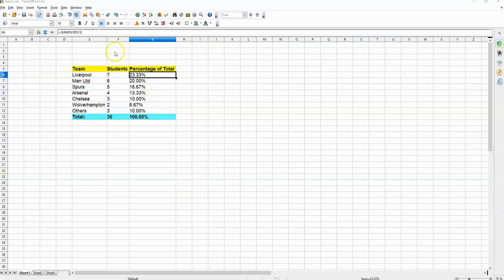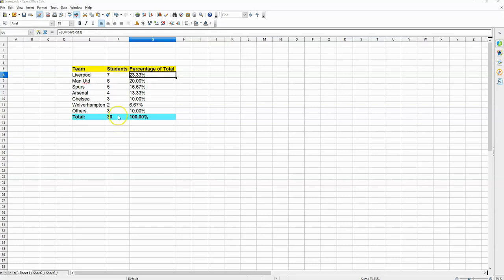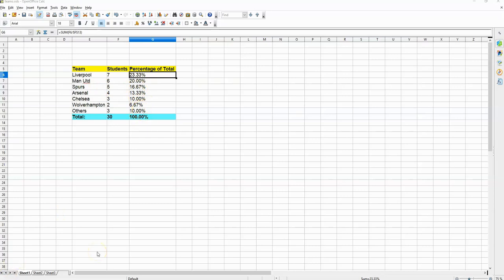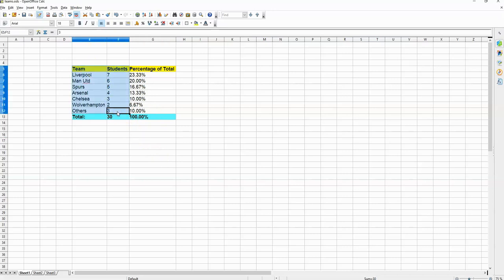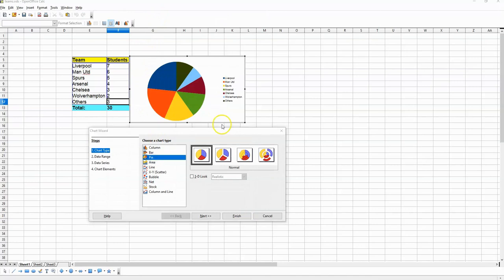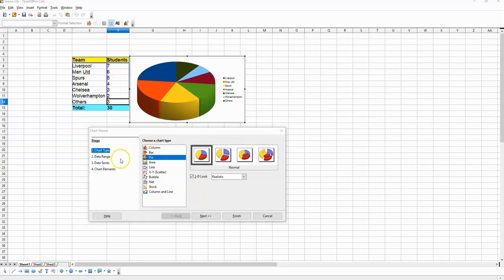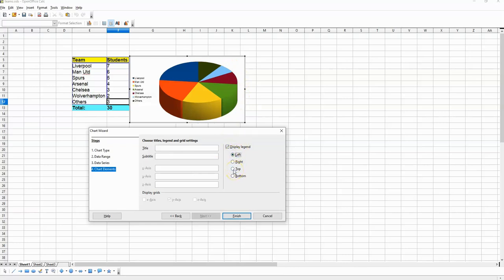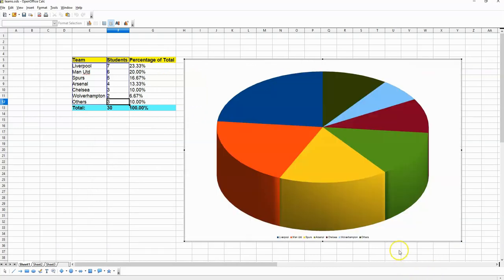How to Create a Pie Chart using Open Office 4 [Applied Statistics]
In this video I demonstrate how to create a pie chart using Open Office 4. This video will be useful to bookkeepers, accountants, mathematicians, statisticians, physicists and anyone who has a job related to the sciences. Visualising data will help us make sense of the numbers we're dealing with.

**See full open office calculator playlist (Youtube)**

**My main social media pages**

PRIME STUDENT 6-MONTH TRIAL:
AUDIBLE 30-DAY TRIAL:

3. How to get the percentages of values in a column, relative to one specific value (Open Office 4)

5. How to increase the size of many cells with overlapping text - all at once (Open Office 4)

6. How to sum up values associated with multiple names - all at once [SUMIF] (Open Office 4)

7. How to sum up all the values associated with a specific name in a list (Open Office 4)

8. How to compare two lists on a spreadsheet [ISNUMBER, MATCH, TRUE OR FALSE] :: Open Office 4

13. How to make Days and Dates go down a Column in Corresponding Order [Open Office Spreadsheets]

15. How to Quickly Create a Table with the Powers of Ten In Digits (Open Office Spreadsheets)

16. How to automatically mimic data from the column on one sheet to another sheet (Open Office)

25. Open Office 4 Calculator: How to Create Vertical and Horizontal Pivot Tables Instantly * Save Time